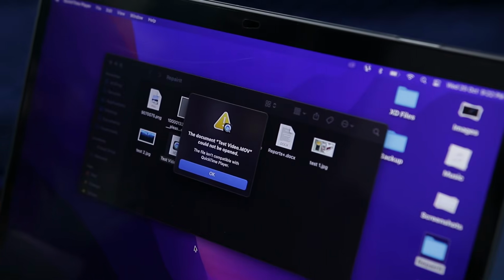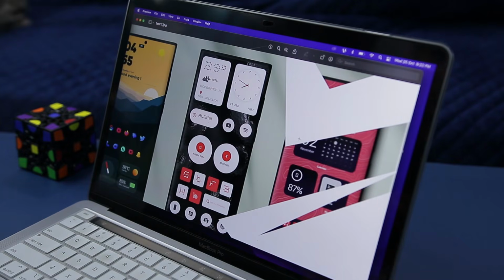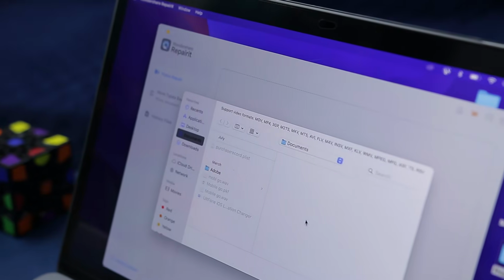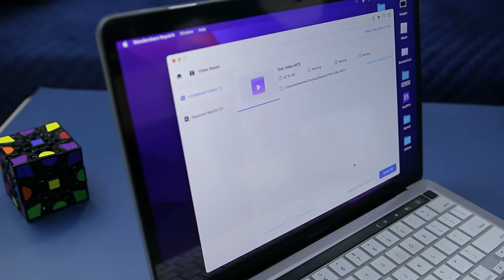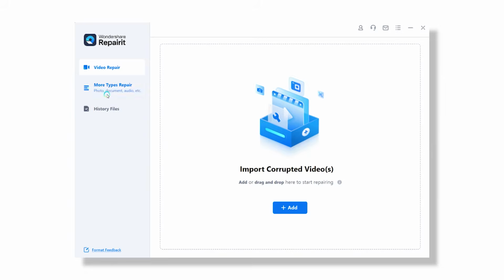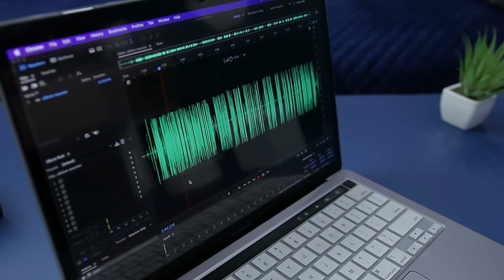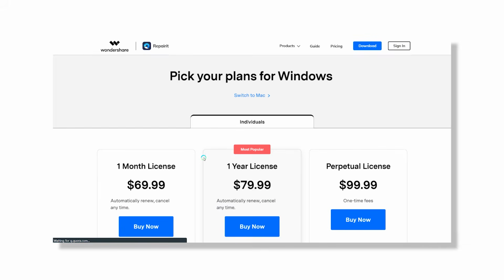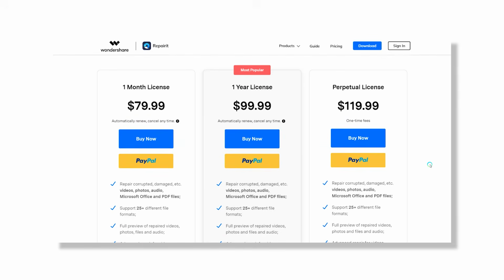How To Repair Damaged Video, Photos, Audio & Files in 2023